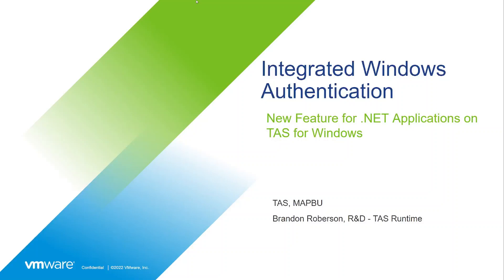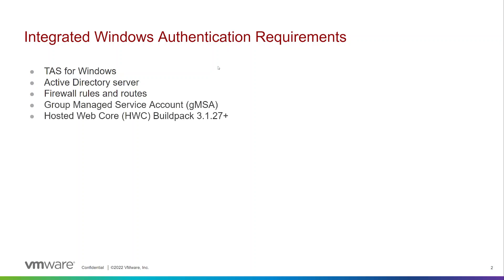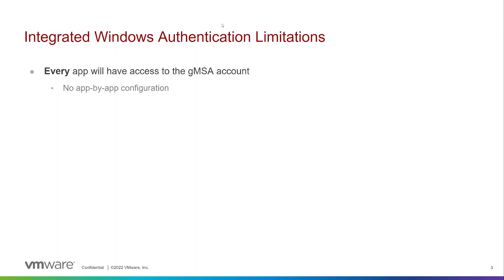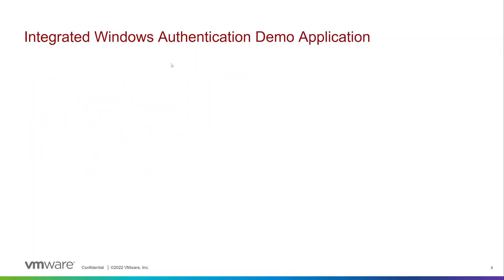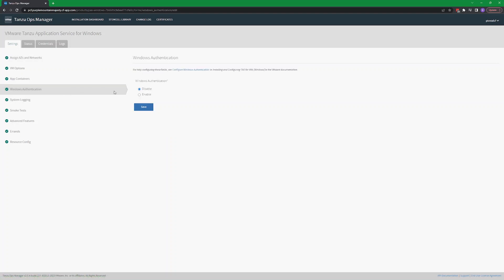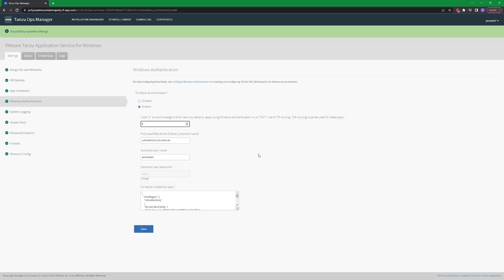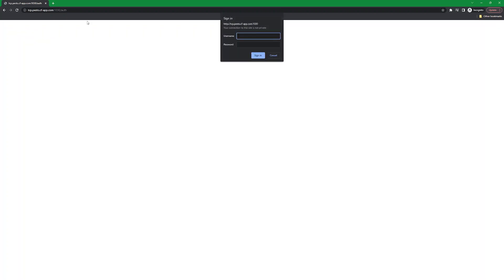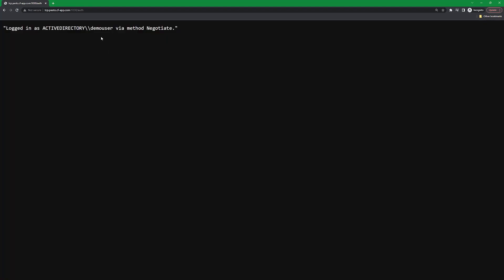How to Use IWA in .Net Framework Applications with VMware Tanzu Application Service 4.0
In this video, Brandon Roberson gives a deep dive into Integrated Windows Authentication (IWA) for .Net Framework applications in VMware Tanzu Application Service 4.0. To learn about more of the new features available in Tanzu Application Service 4.0, check out our announcement post